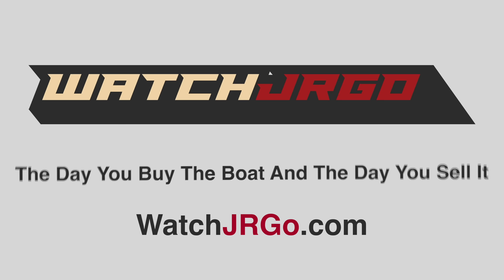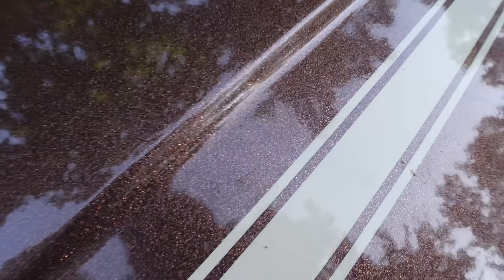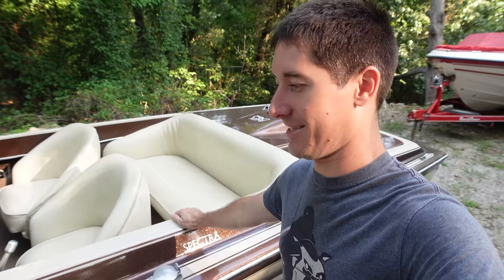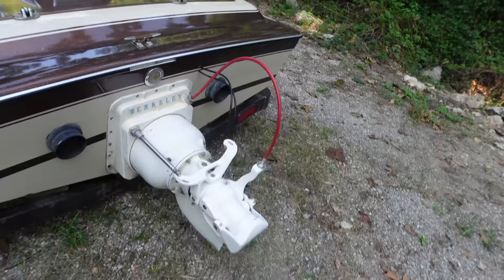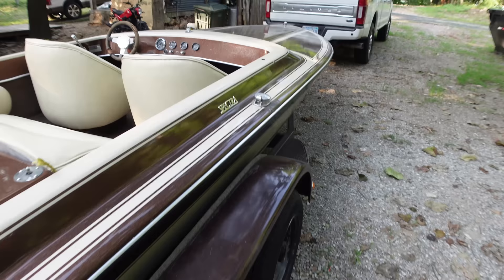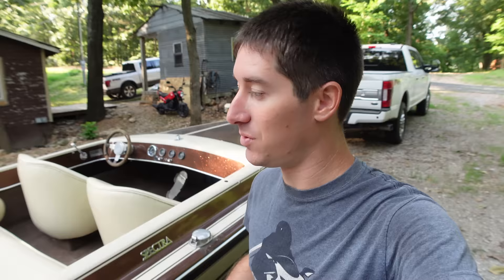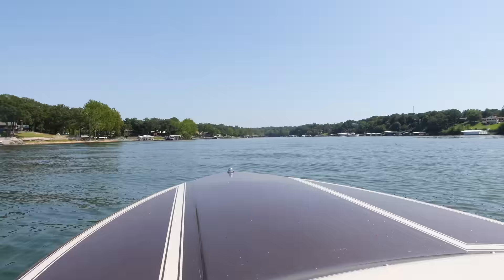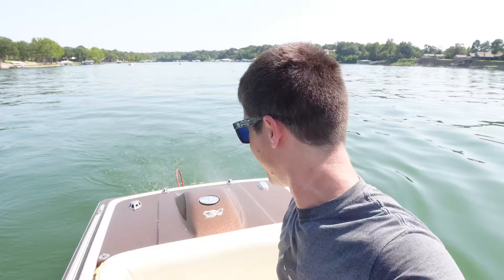I Bought The World’s GREATEST Jet Boat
I saw one picture of this vintage jet boat and knew I had to win the auction for it. This 1977 Spectra has a Berkley pump, a freshly rebuilt 454 and a custom ground cam in it. I'm not sure there's a boat on earth thats this fun for this little money. Then @WestenChamplin and I got both jet boats out to do some racing and play around for the day.

Rollercoaster Channel: @UltimateThrills